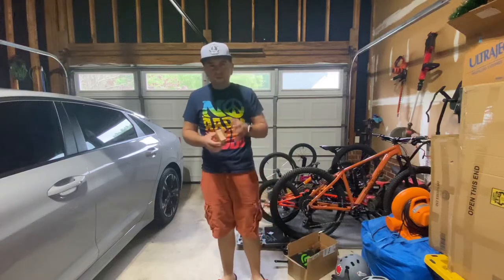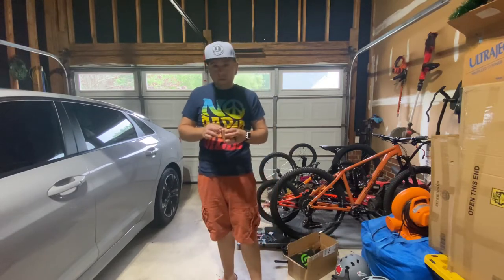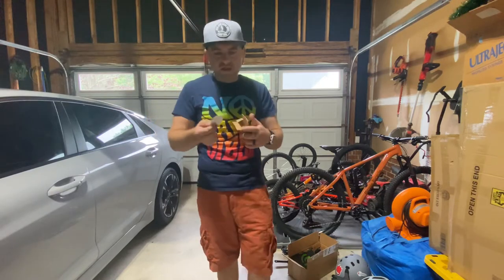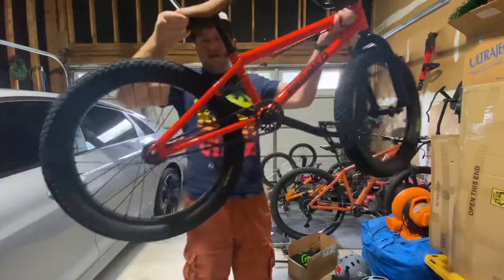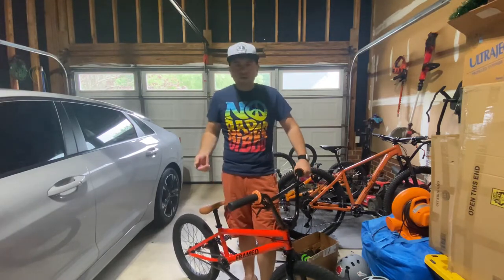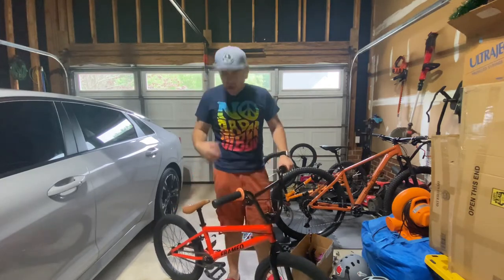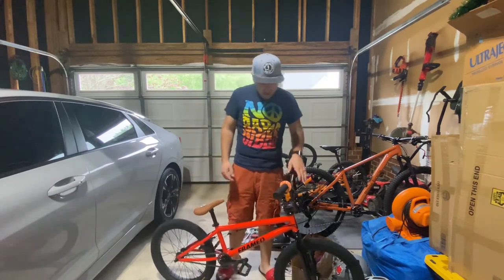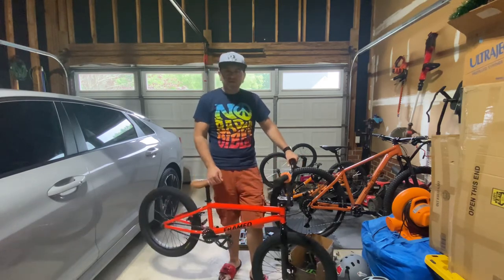Odyssey Slim By Four Clear (Soft) Brake Shoes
Odyssey has been a well known brand for decades. Today I done into my opinions on the Odyssey Slim By Four brake shoes. Come with me for the journey.